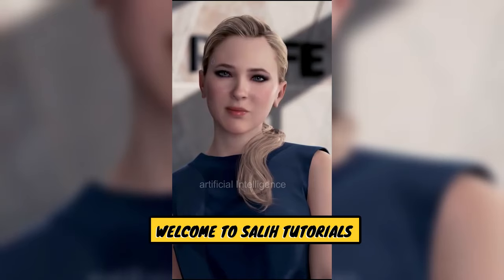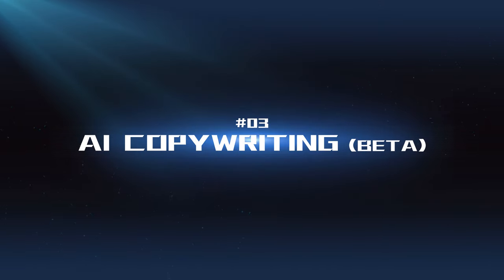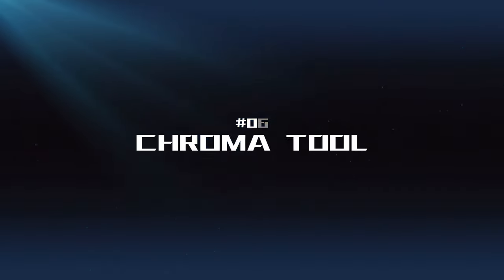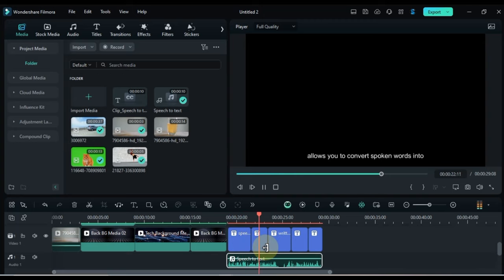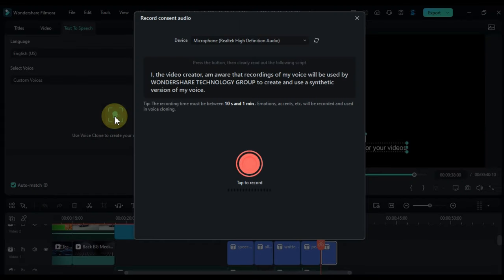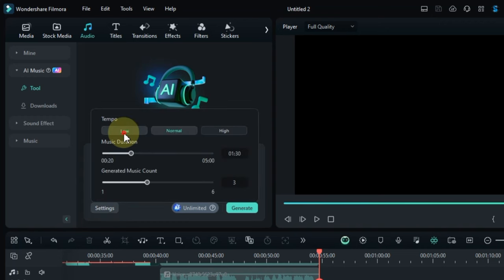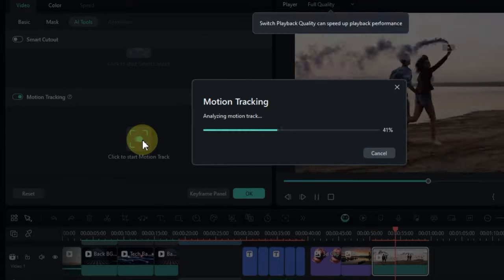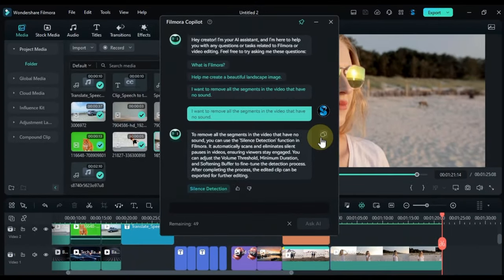ALL 20 AI Video Editing Tools in Filmora 13 [YOUR COMPLETE GUIDE]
In this video, I'll show you the top 20 AI-powered tools in Filmora 13. We've covered all the essential AI features available in Filmora 13, giving you a comprehensive overview of how to use these tools to enhance your videos.

You'll learn how to use:
AI Copywriting Beta Tool
AI Object Remover Tool
AI Portrait
Chroma Tool
AI Smart Cutout
AI Speech To Text
AI Translation
AI Text To Speech
AI Clone Voice
AI Vocal Remover
AI Audio Stretch Tool
Generate AI Music
AI Sticker Generator
AI Image Generator
Motion Tracking
Stabilization
Lens Correction
Filmora Copilot
Whether you're a beginner or a seasoned editor, Filmora 13's AI tools can help you achieve professional-quality results. Don't miss out on this informative tutorial!